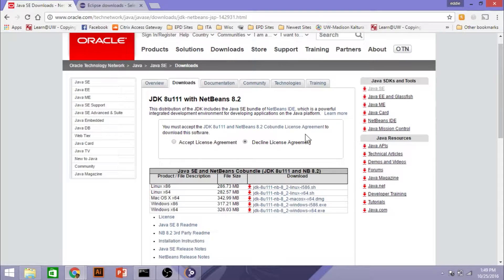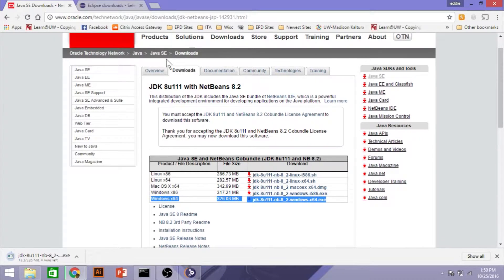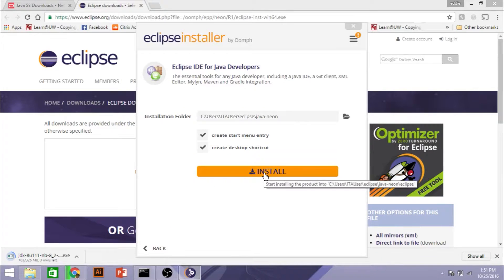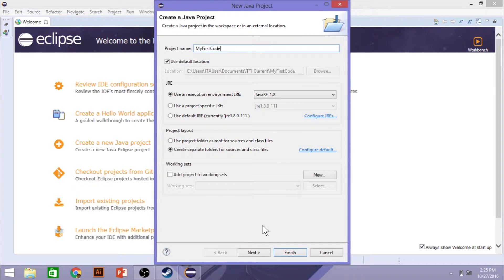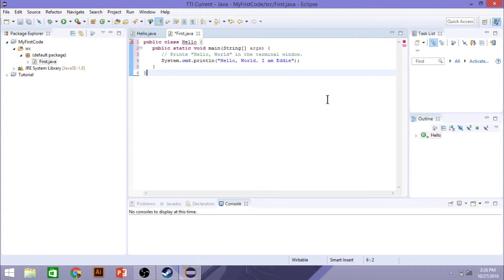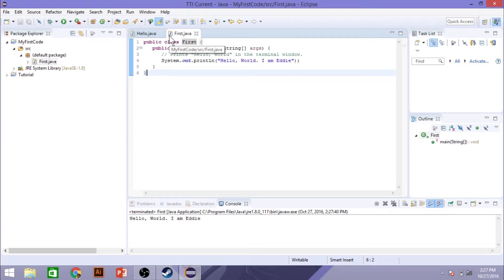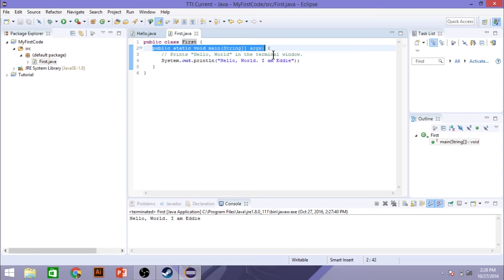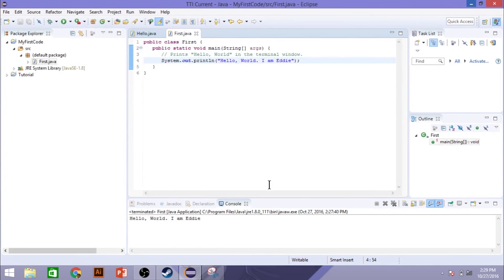TTI Juniors | Week 5